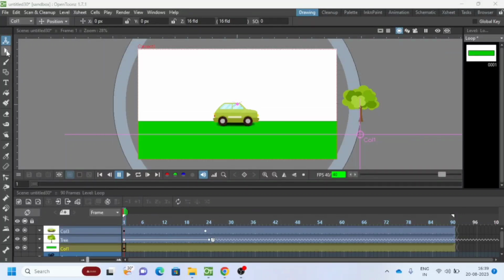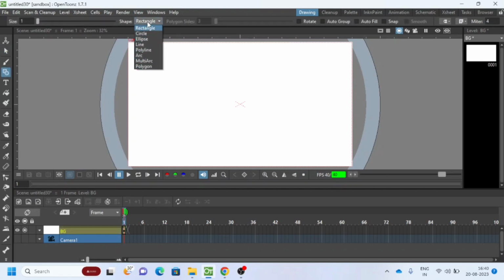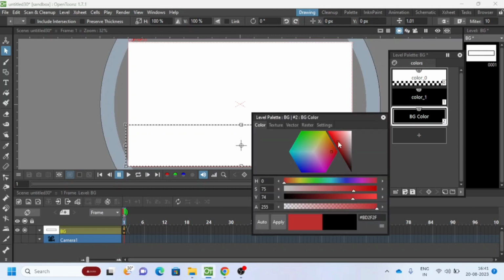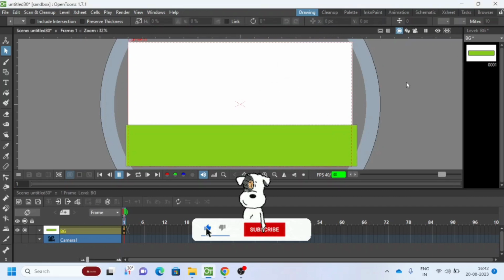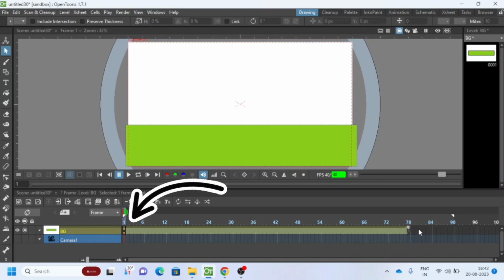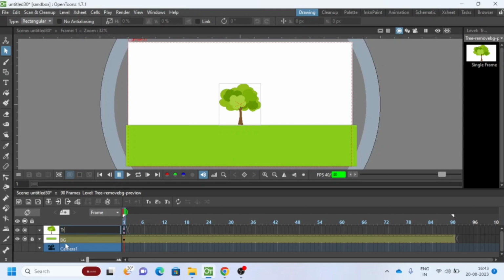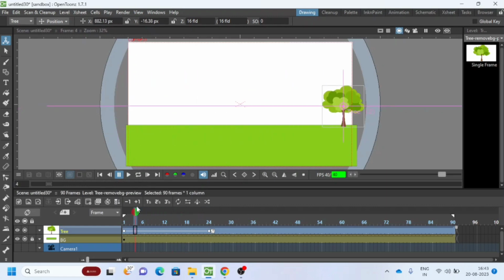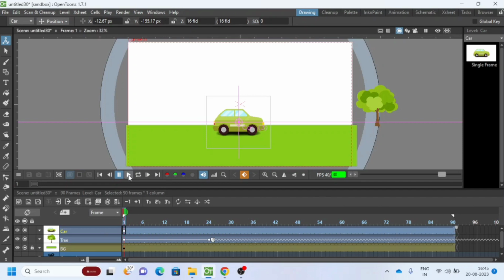Opentoonz 1.7 background loop animation tutorial 2d animation with png file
A background loop animation is a repetitive visual element used on websites or videos to enhance their appeal. It seamlessly plays in a continuous loop, creating an engaging and captivating backdrop for content. These animations can range from subtle motion patterns to more intricate designs, making web pages and videos more dynamic and eye-catching. Incorporating a background loop animation can improve user engagement and retention, making it a valuable tool for enhancing the visual aesthetics of digital media.